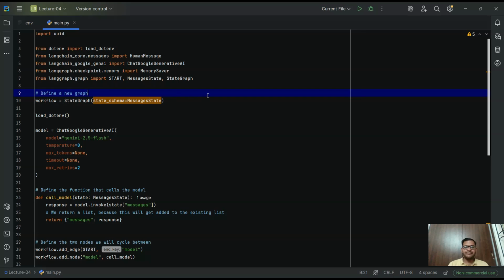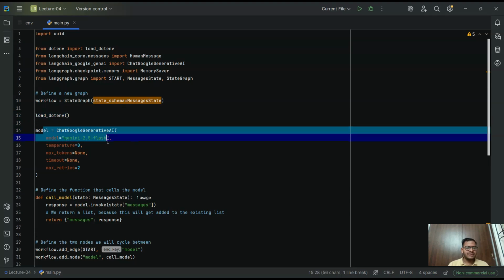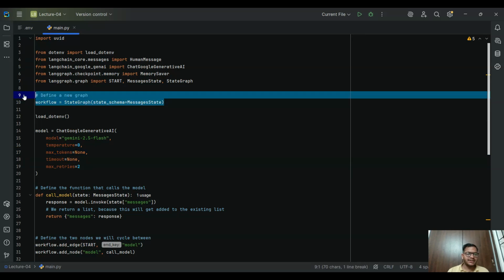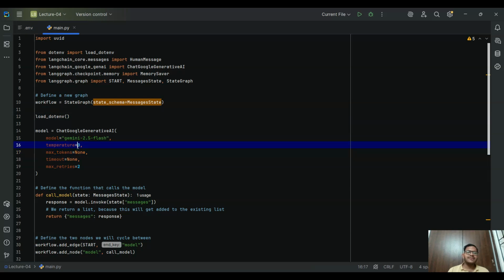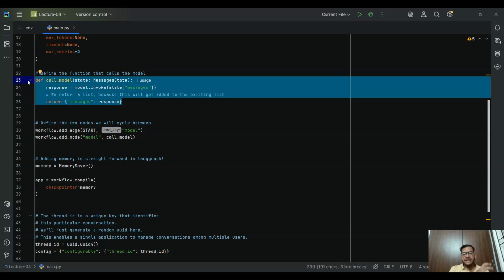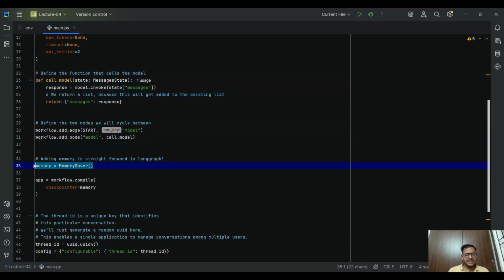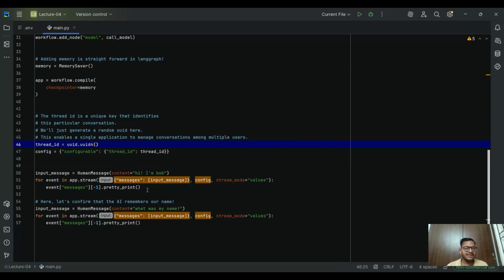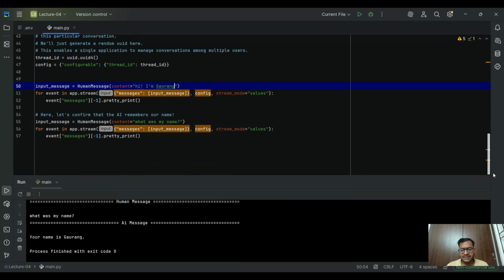Memory in LangChain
🚀 LangChain Series – Episode 4
In this video, I’ll show you how to give your LLM memory using LangGraph and Gemini.

Without memory, chatbots forget everything after each response. With LangGraph’s MemorySaver, we can store conversation history and make our AI assistants context-aware.

👉 What you’ll learn in this video:
How to set up a LangGraph workflow with Gemini (gemini-2.5-flash)
What MemorySaver is and how it helps store chat history
How to use thread IDs for multiple user conversations
Running a test where the LLM remembers your name

This is a step-by-step LangChain tutorial, perfect if you’re building chatbots, assistants, or AI-powered apps that need memory.

💡 Next Episode Sneak Peek: We’ll expand on this and add even more advanced features to our LangChain app.